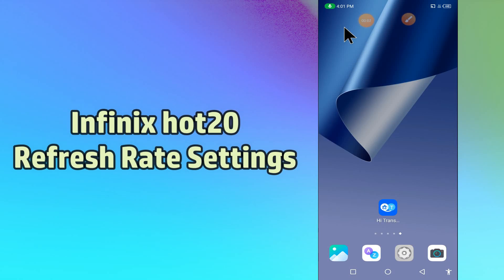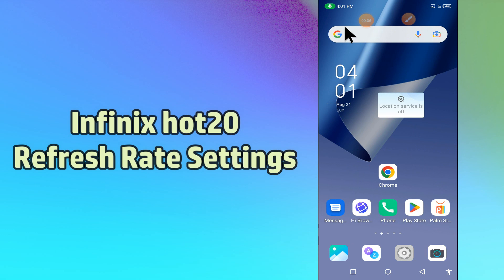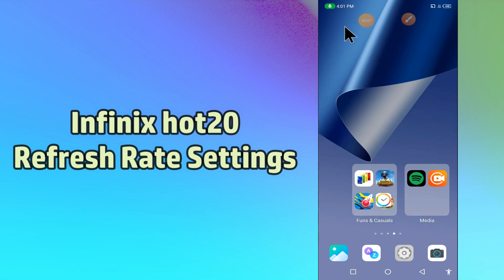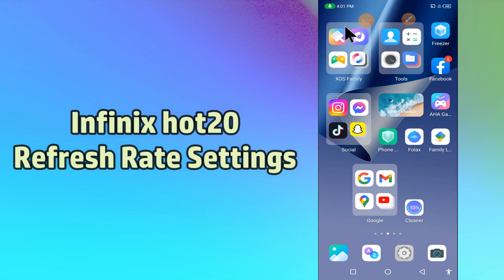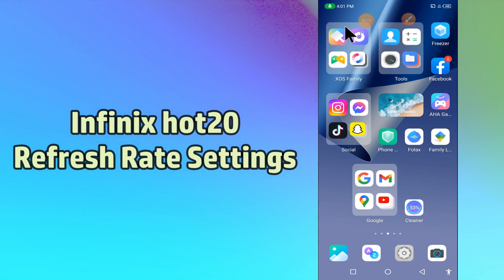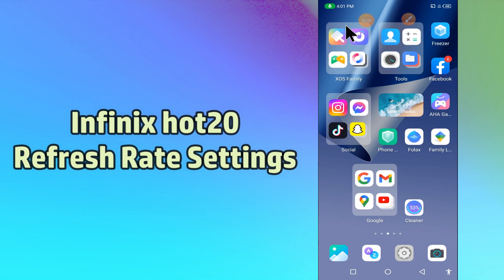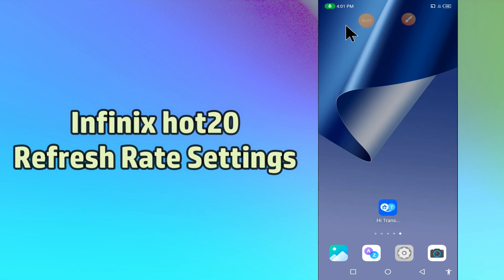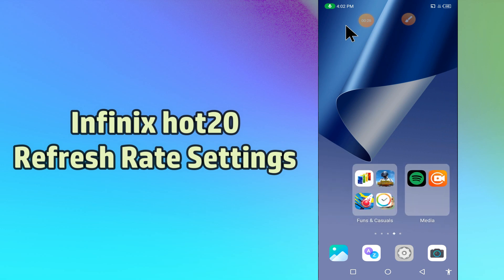Infinix Hot 20,Hot 20s Refresh Rate Settings || How to change Refresh Rate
Infinix Hot 20,Hot 20s Refresh Rate Settings